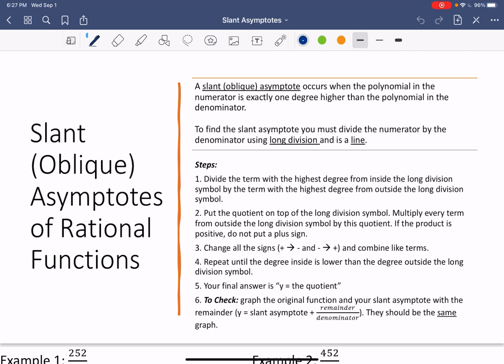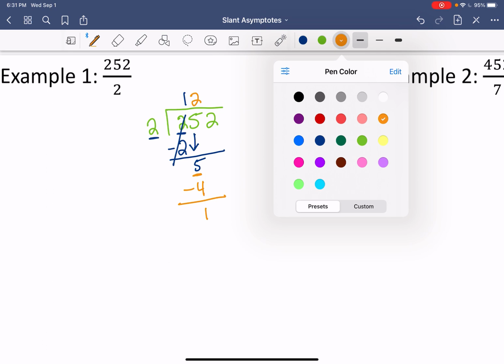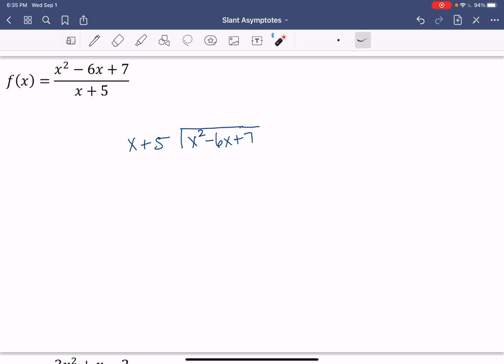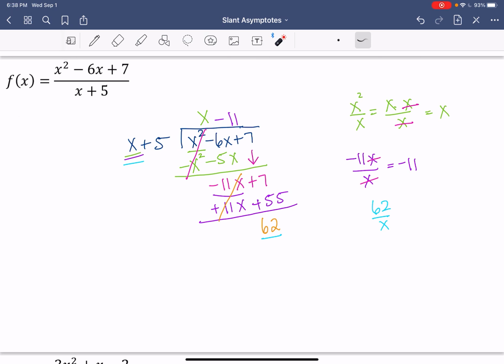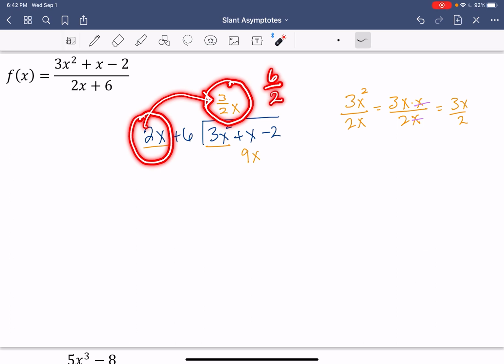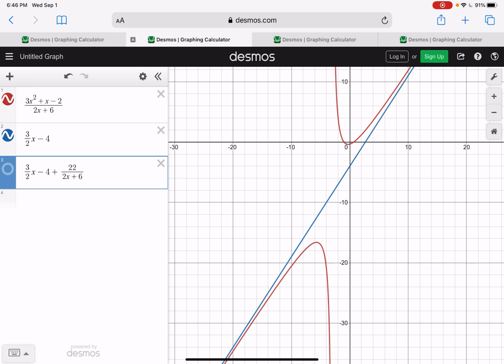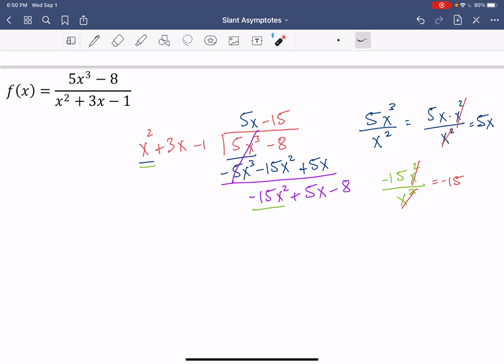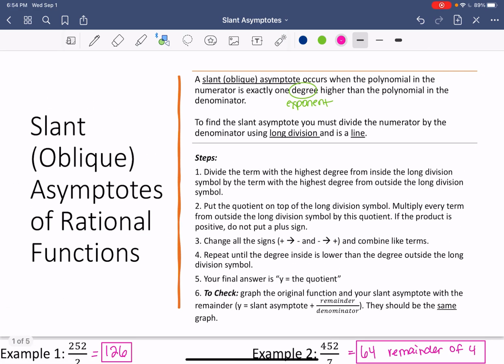Slant (Oblique) Asymptotes